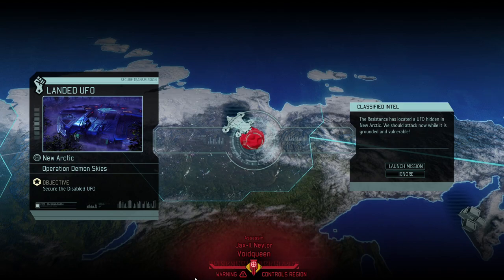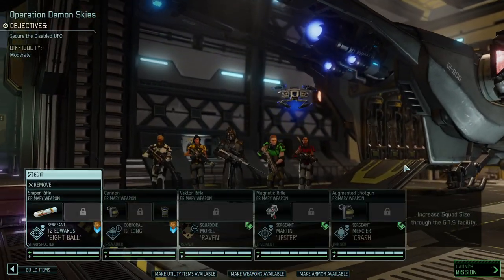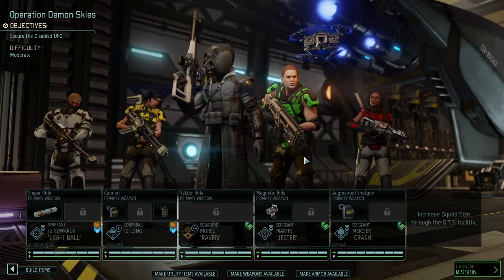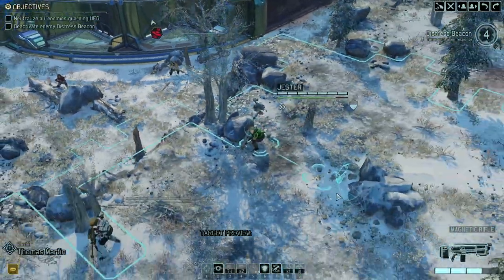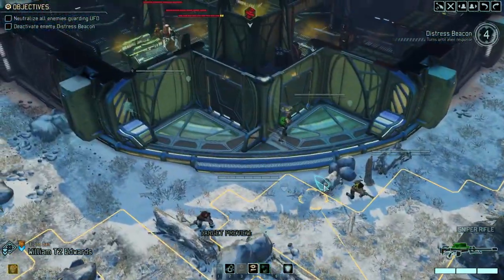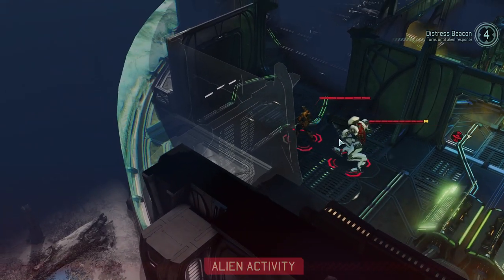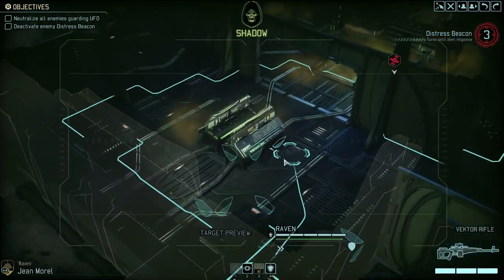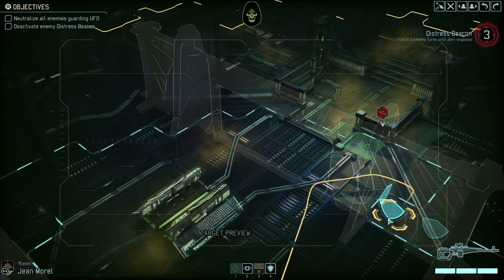#03 THE AVENGER SHUTDOWN || Saving your Disaster XCOM2 WOTC Campaign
SAVING YOUR DISASTER CAMPAIGN - AVENGER SHUTDOWN:
We are back with an all-time classic, the good old xcom2 saving your disaster campaign series. This time I needed help in order to save this specific campaign, where the gameplay ended with an avenger shutdown. @TapCat is going to join us to defend earth against the aliens and hopefully we can get this campaign on a good footing.